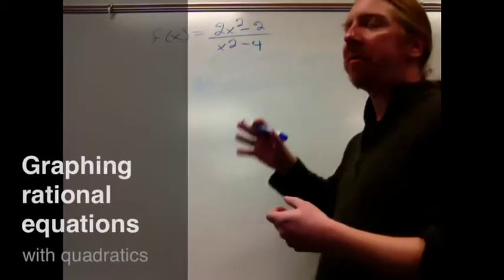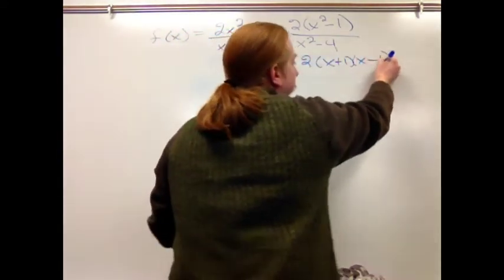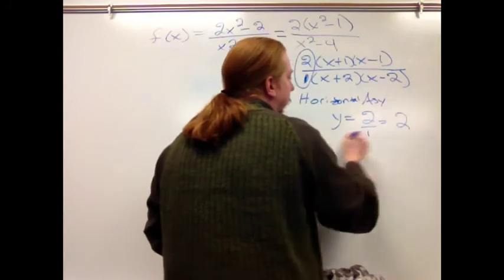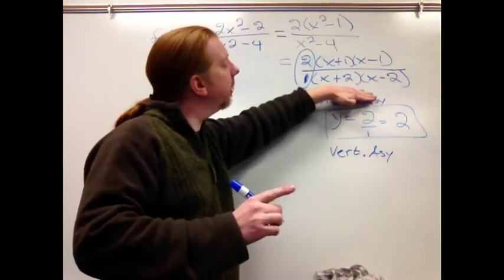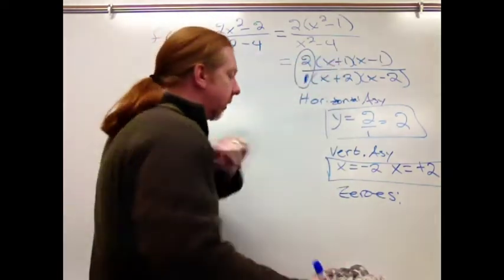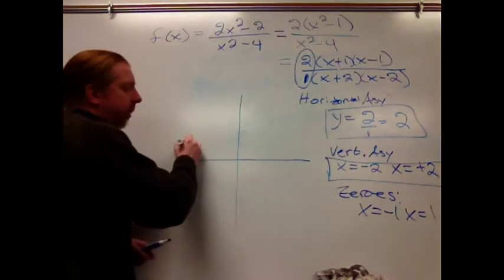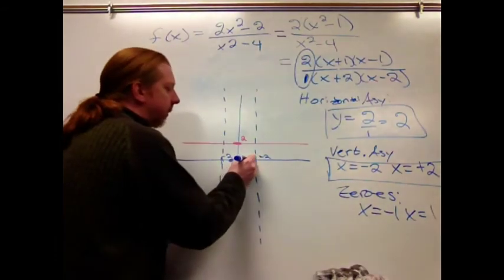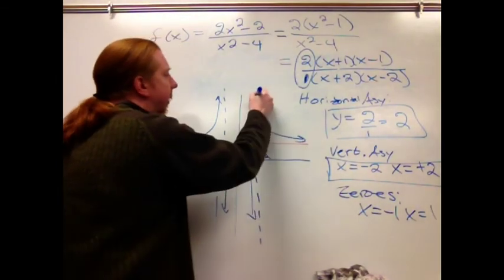Graphing diff rationals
This one has quadratics